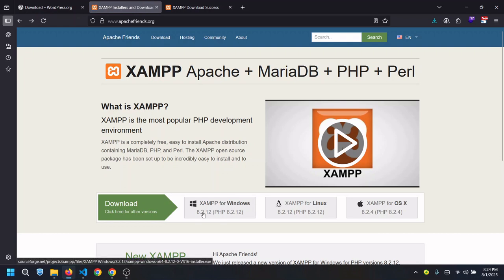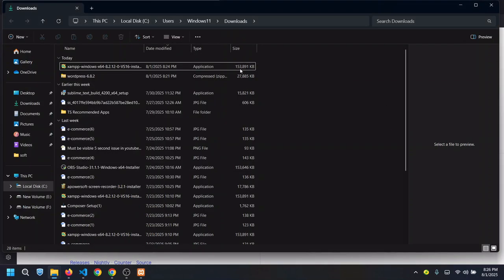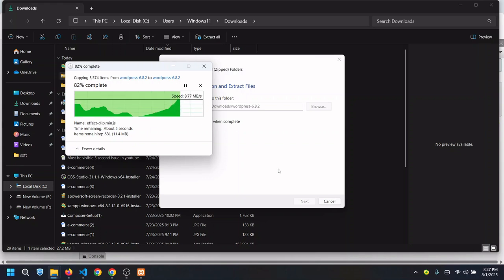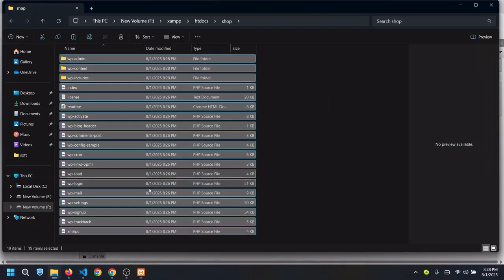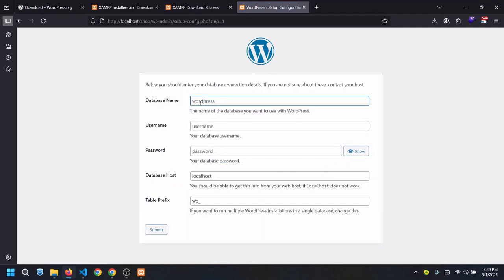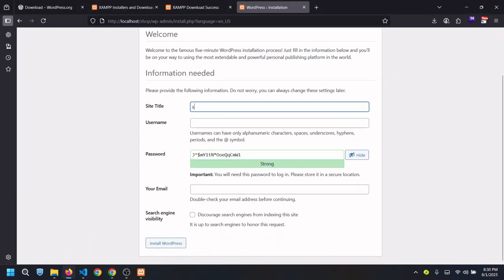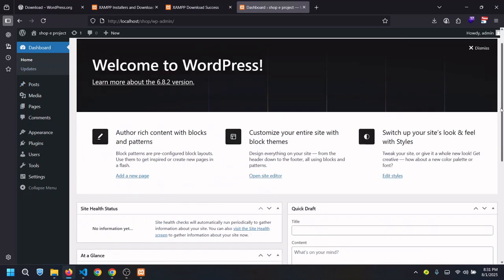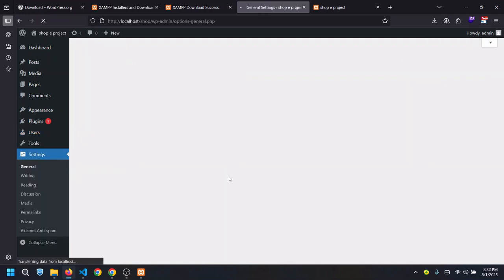How to Install WordPress in Xampp Localhost on Windows 10/11 for fresher (Zero-Hero) Part-1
How to Install WordPress in XAMPP Localhost on Windows 10/11 [2024 Update] | Complete Step-by-Step Guide

Looking to create your own WordPress website locally on your Windows PC? In this updated 2024 tutorial, we walk you through how to install WordPress on XAMPP using Windows 10 or 11, step by step!

How to configure XAMPP on Windows

How to create a local database using phpMyAdmin

How to install the latest version of WordPress

How to run WordPress locally on your browser